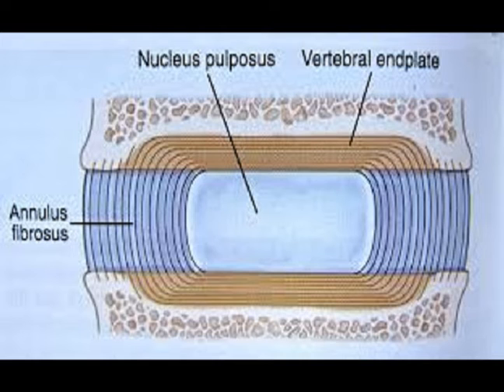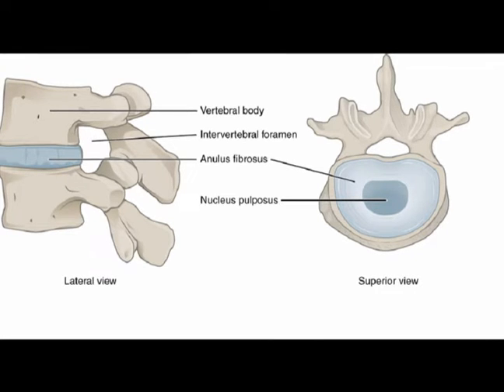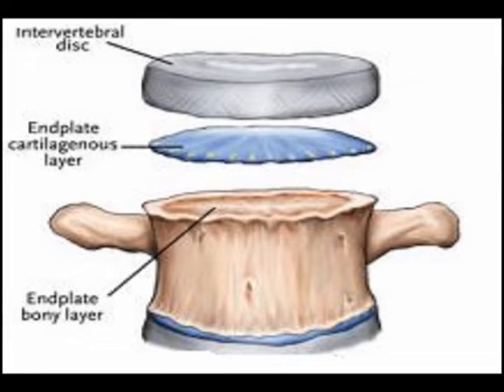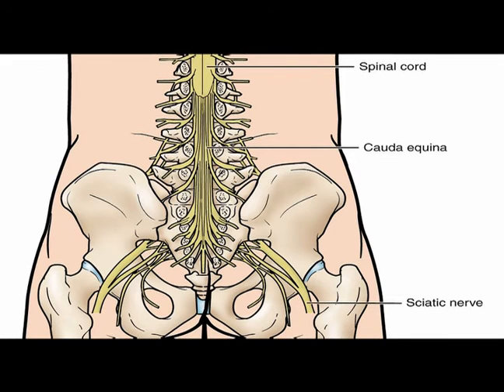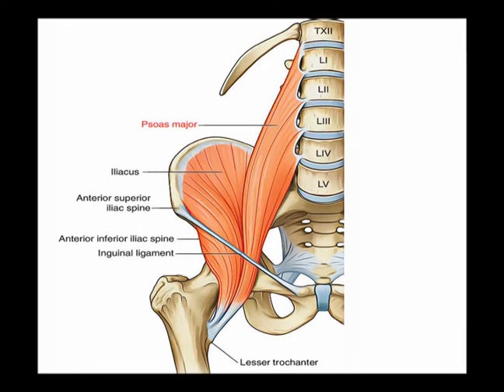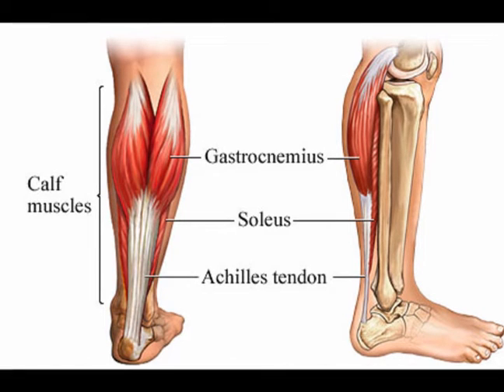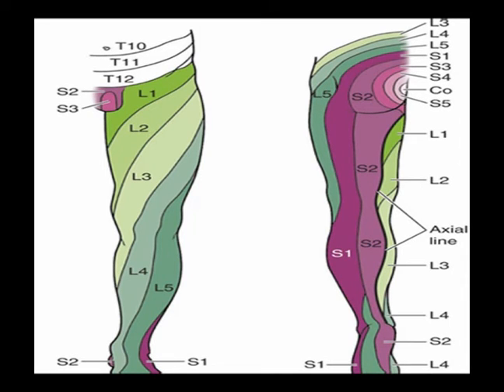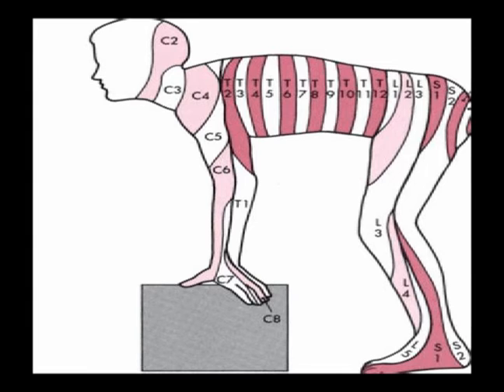Lumbar Spine Disc Herniation and Disc Bulge: Anatomy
Dr Ozello's Sports Medicine Report: Lumbar Spine Disc Herniation and Disc Bulge: Anatomy

Anatomy
Intervertebral Disc (IVD) Located between the Vertebral bodies.
In Lumbar Spine, the IVD is located below the corresponding numbered vertebra. For example L1 IVD is located below the first lumbar vertebra, which is numbered L1 and above the second lumbar vertebra which is numbered L2.

Function: Provides a measure of shock absorbing protection to the spinal column and appropriate stability for the spine during load bearing activities.
Components: Nucleus pulposus, annulus fibrosus and vertebral endplates.

Nucleus Pulposus (NP): Comprised largely of water. Contains cartilage cells and collagen fibers.
Gel-like. Consistency of toothpaste.
Contains proteoglycans, which attract water, which in turn supports the disc's structural integrity.
Avascular.
Primary function: Sustain and transmit pressure that is exerted through the vertebral column.

Annulus Fibrosis: Transition from Nucleus Pulposus to annulus fibrosis is gradual. Occurs from the central portion of the disc, moves laterally in any direction.
Fibers become progressively more distinct toward the periphery of the disc.
Fibers are arranged in alternately oriented concentric ring layers. Contribute to the tensile strength of the annular ring.
The annular fibers are thicker anteriorly than posteriorly. Contributes to the tendency of nuclear matter to extrude posteriorly.

Vertebral Endplates: The disc contacts the vertebral endplate of the superior and inferior vertebral bodies.
Endplates are not distinctly part of the disc. They are best viewed as part of the vertebral bodies.
The endplates cover the entire NP. Do not completely cover the annulus. Only cover the inner aspect of the annulus.
Strongly attached to disc while weakly attached to vertebral body.

Spinal cord ends between L1 and L2.
Conus medullaris: The tapered, lower end of the spinal cord.
Cauda Equina: (Latin = Horse's Tail) Arises from the conus medullaris. It is a bundle of spinal nerves and spinal nerve roots.
Consists of the second through fifth lumbar nerves, first through fifth sacral nerves and the coccygeal nerve. Innervates the pelvic organs and lower limbs. Provides motor innervation to the hips, knees, ankles & feet.

Nerve roots descend vertically before exiting between the vertebra through the neural foramina.
Nerve root travel below corresponding pedicle.
For Example
L1 nerve root exits below L1 pedicle.
L5 nerve root exits below L5 pedicle.

Myotome: Muscle or muscle group that a single spinal nerve root innervates. Motor nerves.
L2-L3 Iliopsoas = Hip Flexion
L3-L4 Quadriceps = Knee Extension
L4 Tibialis Anterior = Ankle Dorsiflexion
L5 Extensor Hallucis Longus = Great Toe Extension
S1-S2 Gastrocnemius and Soleus = Plantar Flexion
S2 Hamstrings = Knee Flexion

Reflexes
L4 Patellar Tendon
L5 Medial Hamstring Tendon
S1 Achilles Tendon

Dermatomes
L1 Proximal anterior thigh
L2 Anterior medial thigh
L3 Medial epicondyle of the femur
L4 Medial lower leg and medial malleolus
L5 Anterior lateral lower leg and mid-dorsum of foot
S1 Lateral lower leg, lateral malleolus and lateral aspect of plantar
S2 Posterior medial thigh and lower leg
S3 Ischial tuberosity and infragluteal fold
S4 & S5 Perianal area

References
A PHASED REHABILITATION PROTOCOL FOR ATHLETES WITH LUMBAR INTERVERTEBRAL DISC HERNIATION